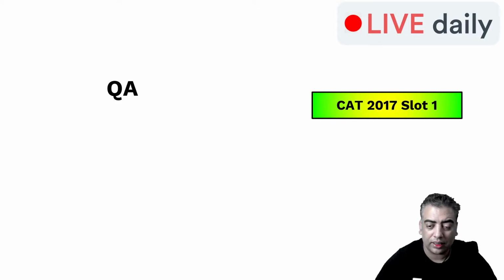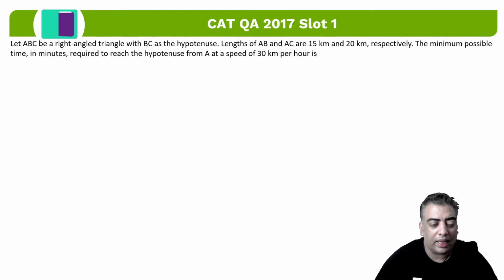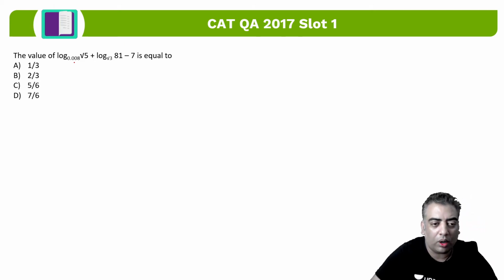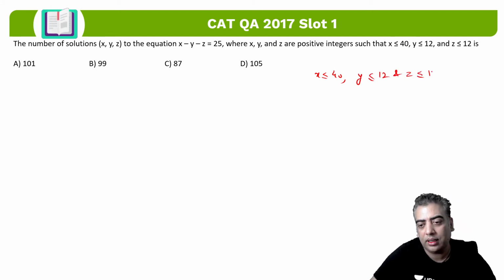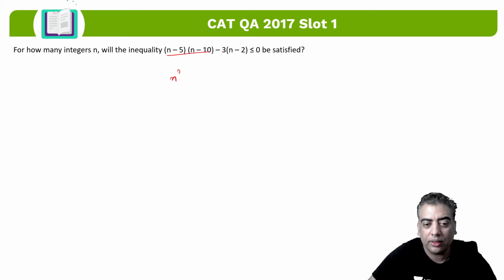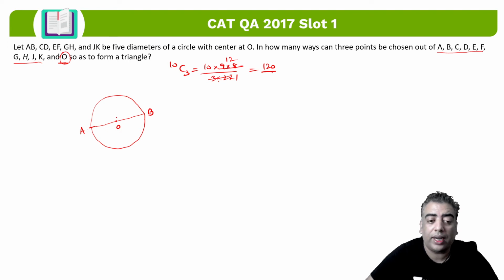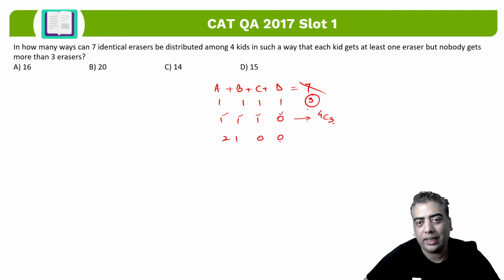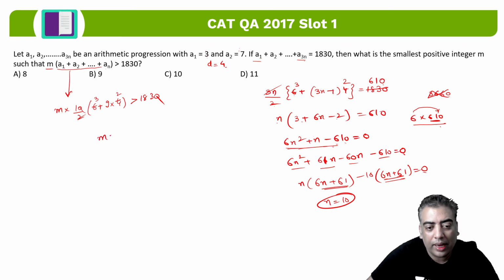CAT 2017 - Quantitative Aptitude - Slot 1 - Part 2 l PYQs l CAT 2021 l Unacademy CAT4MBA l Ajay Sir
In this session, Mr. Ajay Sareen will be teaching about CAT 2017 - Quantitative Aptitude - Slot 1 - Part 2 from Quantitative Aptitude for CAT  2021.

Welcome to Unacademy CAT4MBA Channel, your one-stop solution for all CAT and MBA Exams India’s Top Educators will be teaching you daily on this channel. We will cover the entire syllabus, strategy, updates, and notifications which will help you to crack the CAT 2021 and all other MBA Exams.

Mr. Ajay Sareen and other Top Educators take classes on Unacademy App.

Use Code "SAREEN10" to get access.

Unacademy Subscription Benefits:
1. Learn from your favourite Educator
2. Dedicated DOUBT sessions
3. One Subscription, Unlimited Access
4. Real time interaction with Educators
5. You can ask doubts in live class
6. Limited students
7. Download the videos & watch offline

Get the GATE & ESE Iconic Advantage:
1. Personal Coach
2. Study Planner & Bi-weekly Reviews
3. Dedicated Doubt Clearing Space
4. Personalized Test Analysis
5. Study Booster Sessions
6. Preparatory Study Material
7. All the Unacademy Subscription Benefits